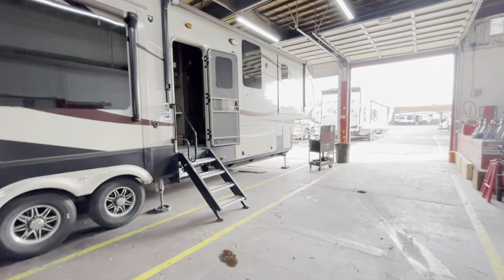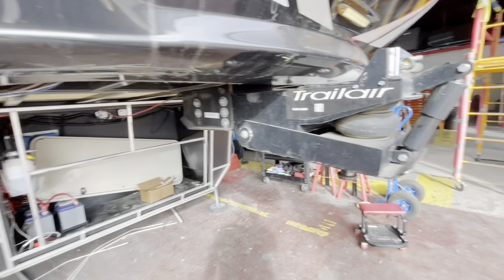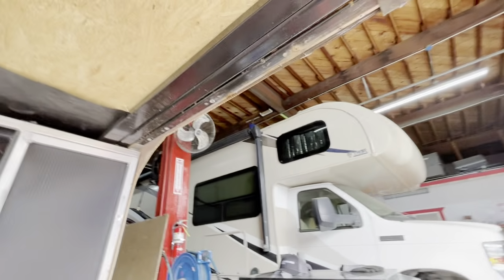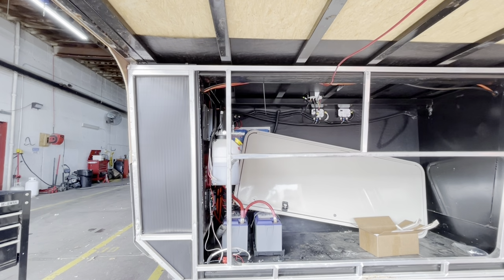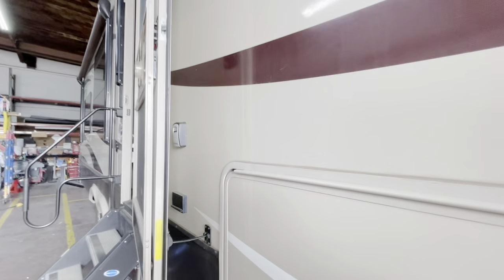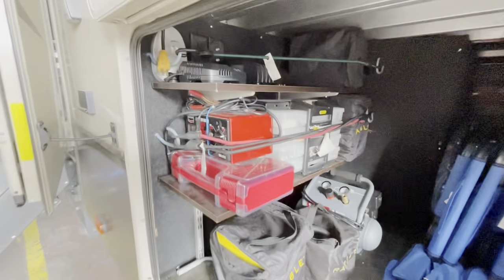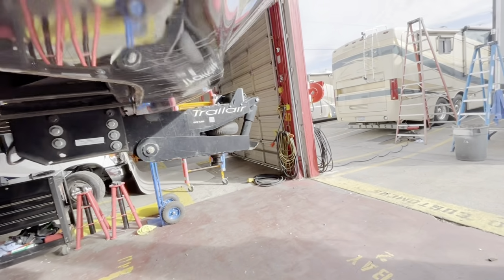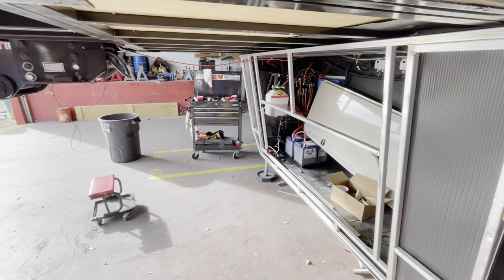Grand Design Solitude Inspection: Did We Find Frame Flex?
Investigating potential RV frame flex on a 2016 Solitude. We inspect the chassis to see if the concerns were real or a false alarm.

Owners often worry about structural integrity when noticing movement in the front cap area. Dustin takes a close look at a 2016 Grand Design Solitude 384 GKR to evaluate a 15-foot 6-inch stretch of the frame. This fifth wheel inspection aims to determine if the concerns were legitimate or if the rig is actually in good condition.

After a thorough examination of the chassis, we found no signs of RV frame damage. It is a relief to confirm that the unit is solid, proving that not every concern leads to a major repair. Understanding how to check these structural points is helpful for any owner maintaining their investment.

Join Dustin at California RV Specialists as he conducts a thorough inspection of a Grand Design RV fifth wheel for potential frame damage. In this video, we walk you through the entire inspection process, highlighting the key areas to check when you're concerned about frame issues.

After a detailed review, we're happy to report that this unit came through with flying colors—no frame damage was found! Huge thanks to Grand Design RV for their support and assistance in making this inspection possible.

If you're a Grand Design owner—or just an RV enthusiast—this video will give you valuable insight into how we inspect for structural integrity and what to look for when maintaining your RV.

In this video, we cover:

    How to check for frame damage in a fifth wheel
    Key inspection points to look out for
    Why Grand Design RVs are known for their solid construction
    The importance of regular RV maintenance and inspections